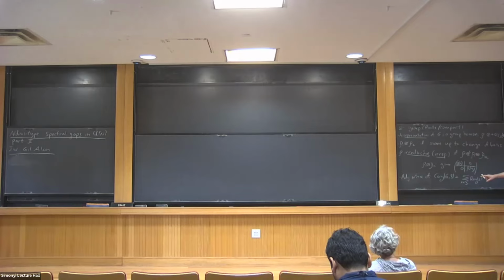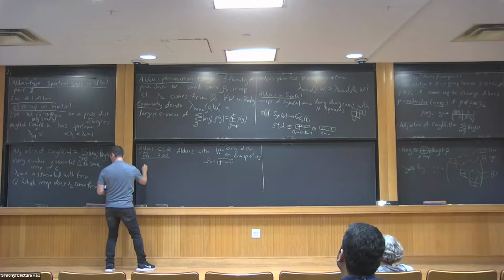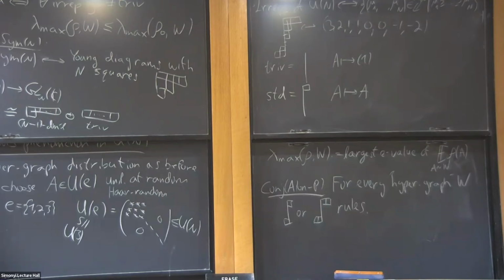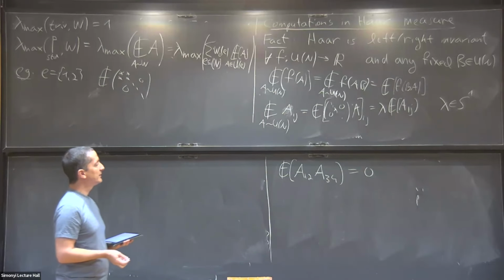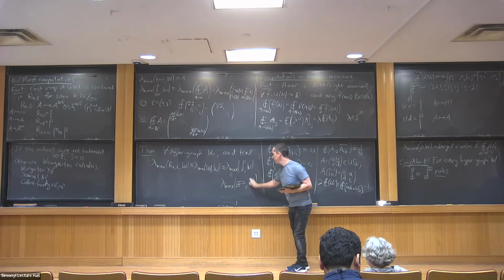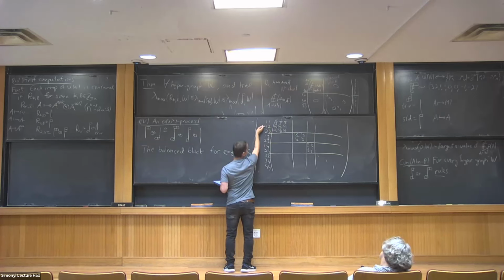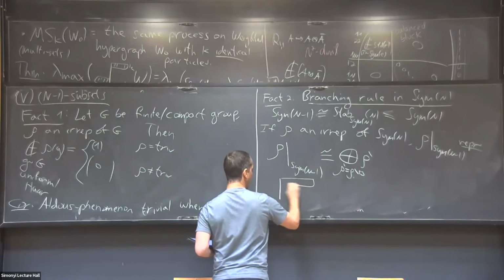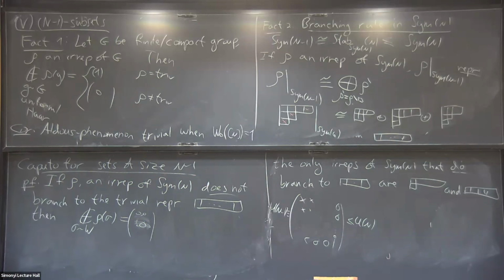Aldous-type Spectral Gaps in Unitary Groups, Part II - Doron Puder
Topic: Aldous-type Spectral Gaps in Unitary Groups, Part II
Speaker: Doron Puder
Date: October 28, 2025

Around 1992, Aldous made the following bold conjecture. Let A be any set of transpositions in the symmetric group Sym(N). Then the spectral gap of the Cayley graph Cay(Sym(N),A) is identical to that of a relatively tiny N-vertex graph defined by A. So even though the spectrum of the Cayley graph contains N! eigenvalues, the largest non-trivial one always comes from a tiny pool of N of them. This conjecture was proven nearly 20 years later by Caputo, Liggett and Richthammer (JAMS, 2010).

In a joint work with Gil Alon, driven by the conviction that such a stunning phenomenon cannot possibly be isolated, we found a probable parallel of this phenomenon in the unitary group U(N). We have a concrete conjecture supported by simulations, and we prove it in several non-trivial special cases. As it turns out, the corresponding spectrum in the case of U(N) contains the one in Sym(N). Moreover, the critical part of the spectrum in U(N) coincides with the spectrum of an interesting discrete process.

I will explain the original conjecture of Aldous, the new conjecture and our findings.